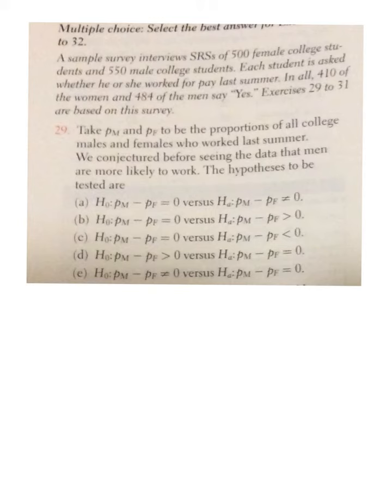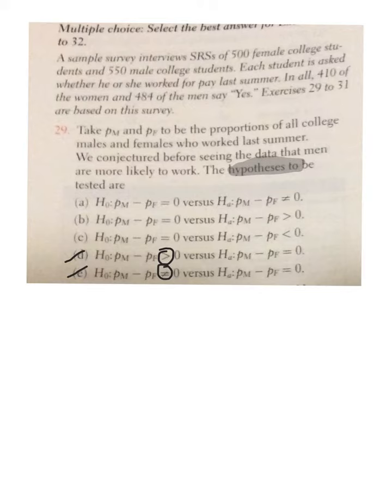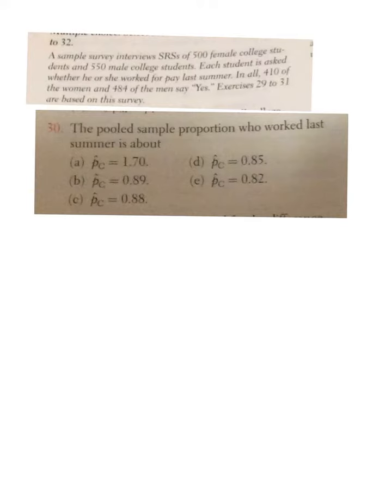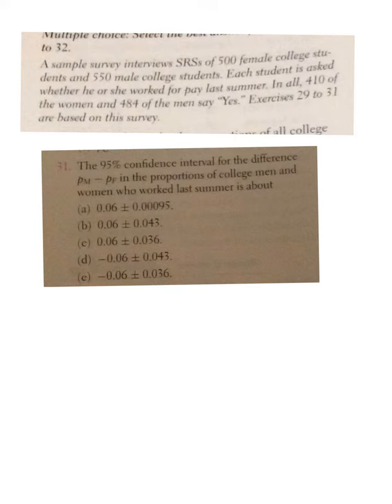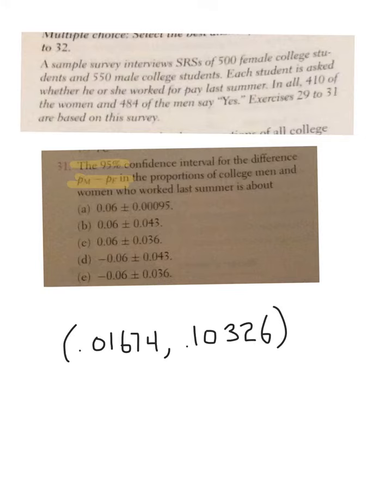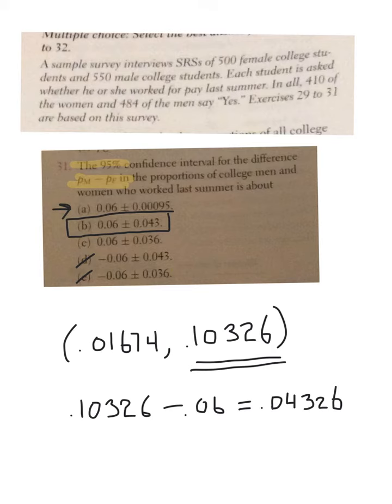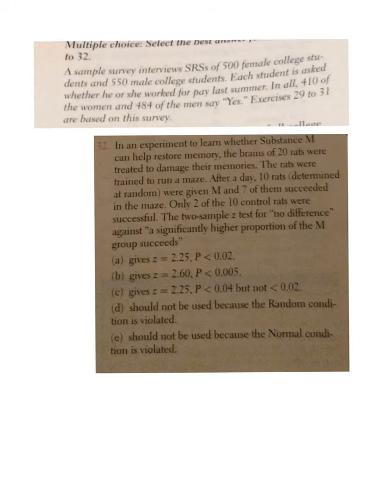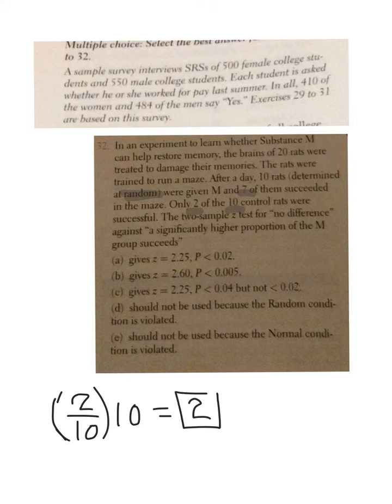AP stats 29 through 32